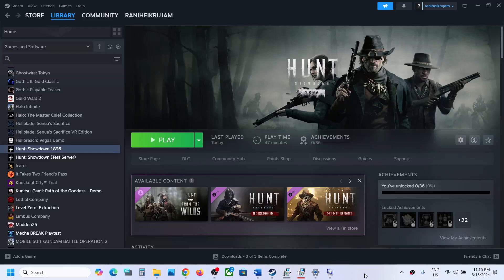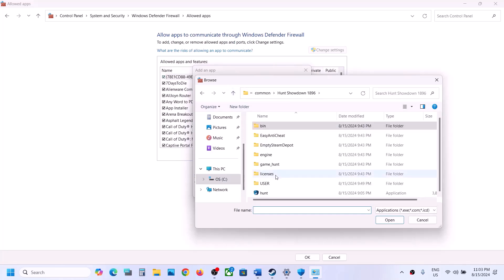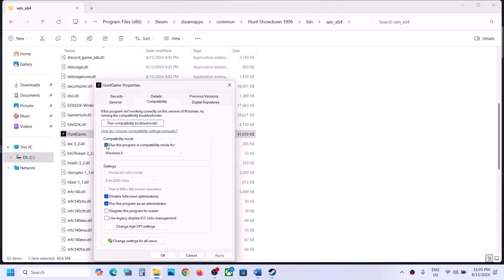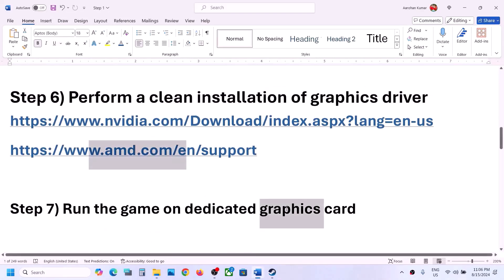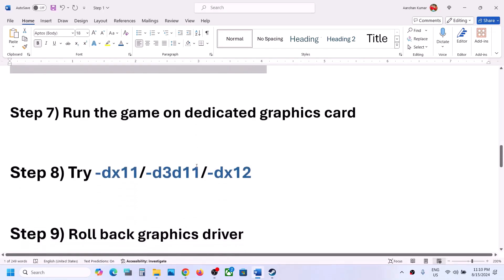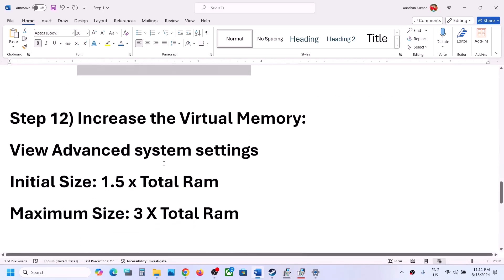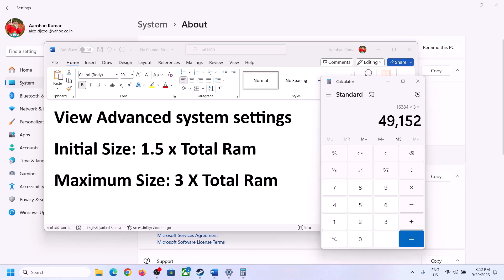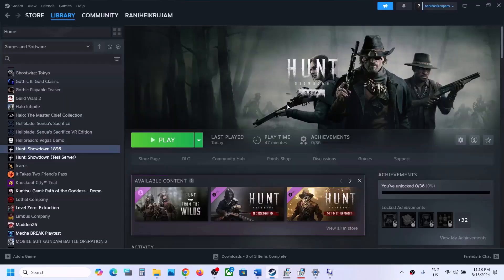Fix Hunt Showdown 1896 Not Launching/Won't Launch On PC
Fix Hunt Showdown 1896 Won't Launch, Fix Hunt Showdown 1896 Does Not Open/Start On PC
Step 1) Restart PC, verify the game files
Step 3) delete Shaders folder
Step 4) Delete the USER folder (This will reset all of your in-game settings/In game settings will be lost)